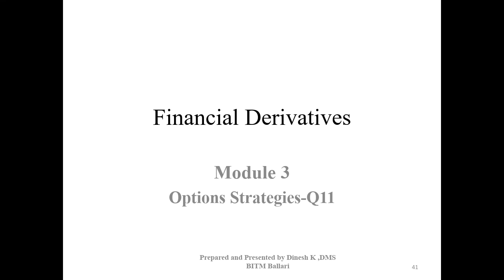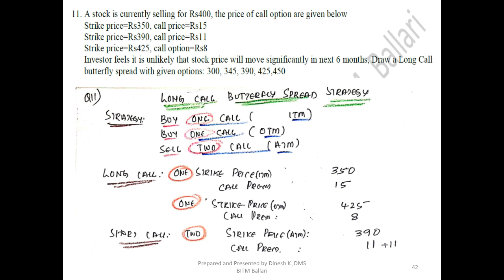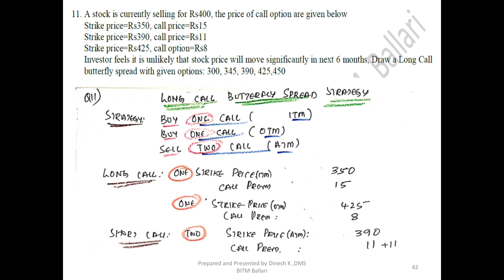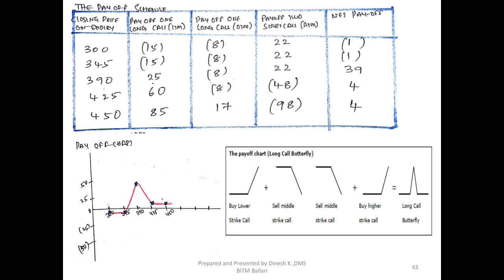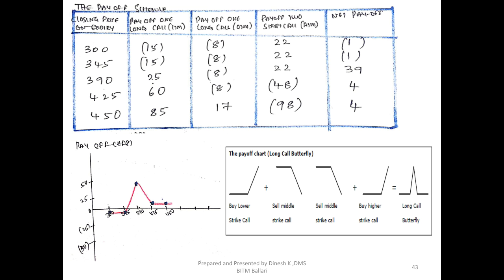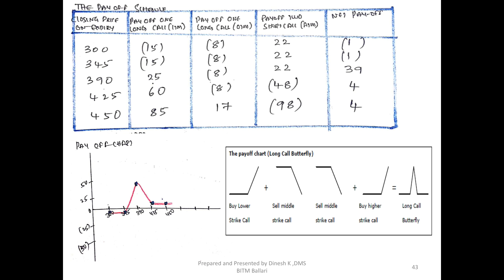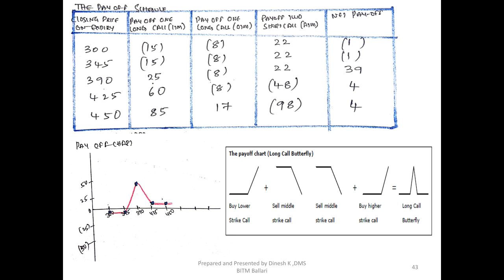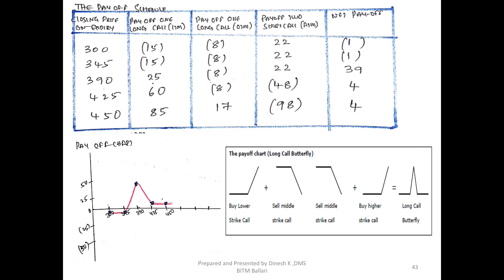Option Strategies Q11